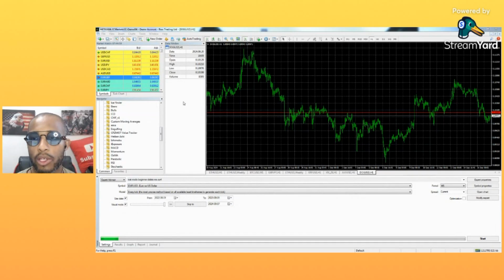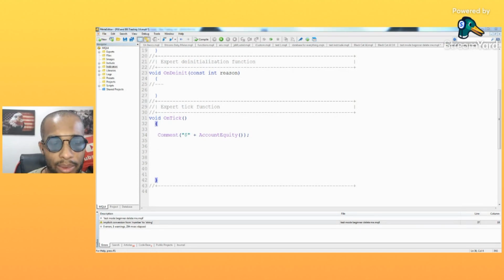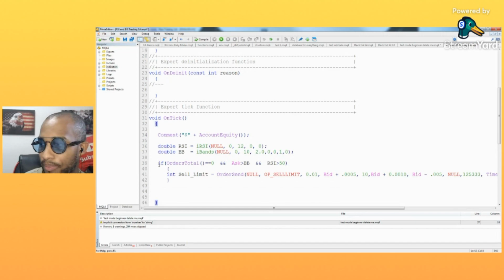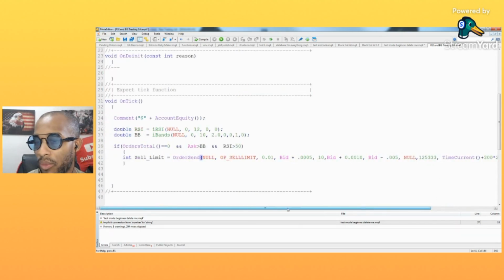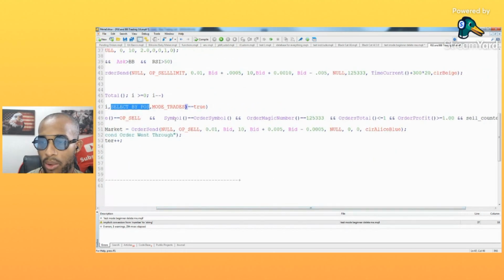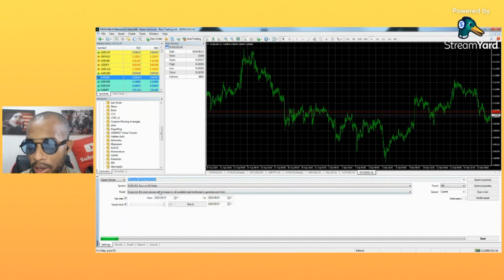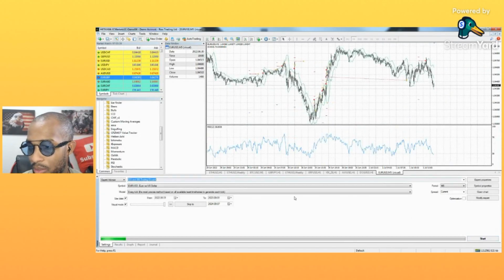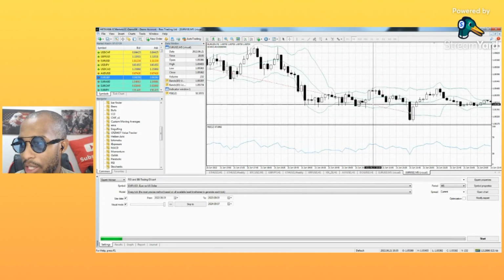RSI and Bollinger Bands Trading Robot For Beginners | MQL4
Are you new to trading and looking to automate your strategies? In this video, we dive into the basics of creating a trading robot using RSI (Relative Strength Index) and Bollinger Bands in MQL4. Designed specifically for beginners, we’ll guide you step-by-step through the process of building a reliable and efficient trading bot that can help you navigate the markets with confidence.

Whether you’re just starting out or looking to enhance your trading skills with automation, this tutorial provides a comprehensive introduction to using these popular technical indicators. Learn how to code, test, and implement your own trading robot to start making informed trading decisions. Don't miss out on this opportunity to level up your trading game!

For code please go to me website! or check code in the video not all code is on website.